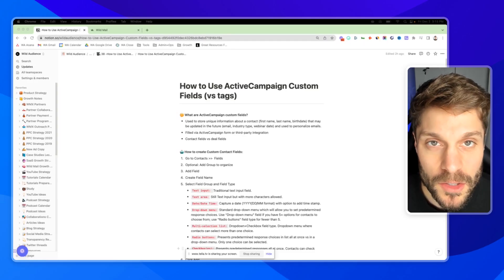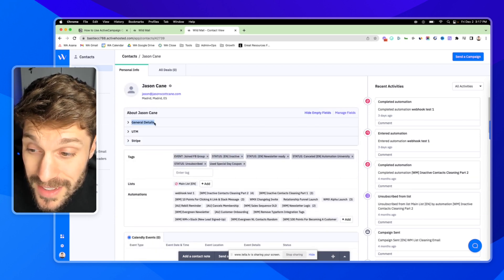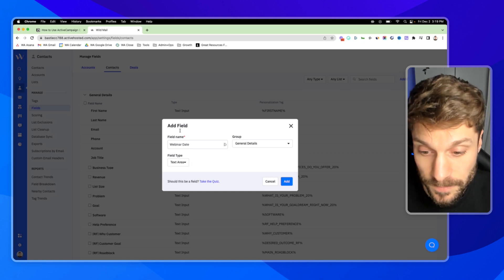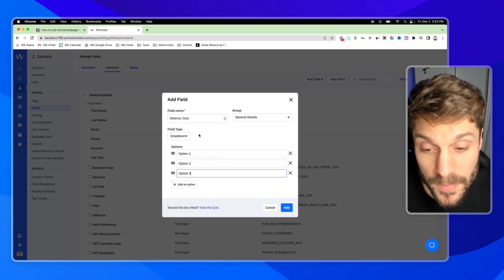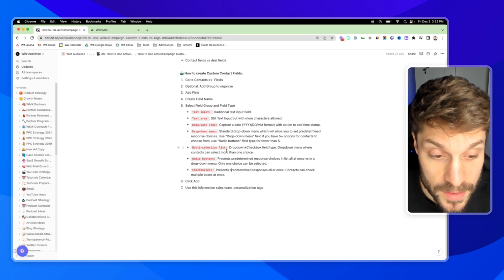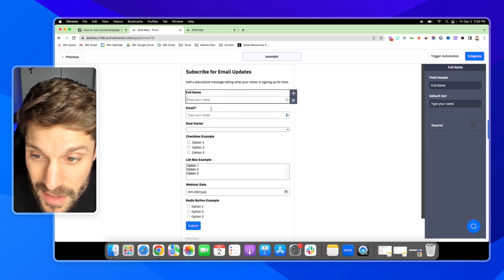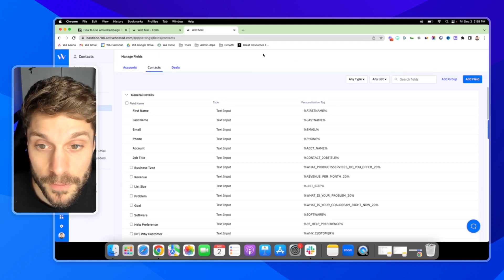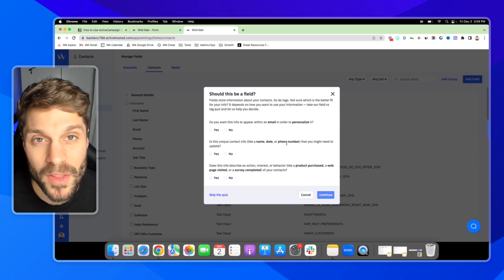How to Create ActiveCampaign Custom Fields (vs tags)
In this video, we'll show you how to create custom fields in ActiveCampaign.

Custom fields allow you to store and organize additional information about your contacts, such as their job title, industry, or other information.

This can be extremely useful for segmenting your audience and sending targeted campaigns. Whether you're an entrepreneur or a digital business owner, this tutorial will help you take your marketing automation to the next level.

Watch now to learn how to create custom fields in ActiveCampaign!

- 100% GDPR-compliant